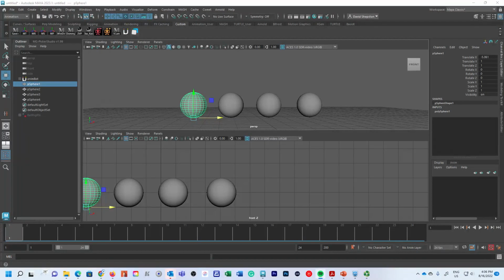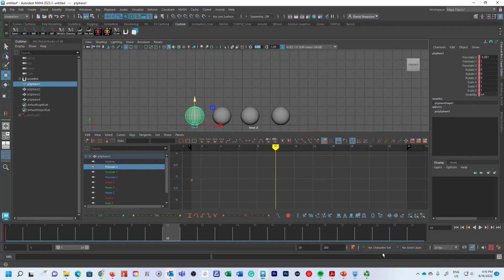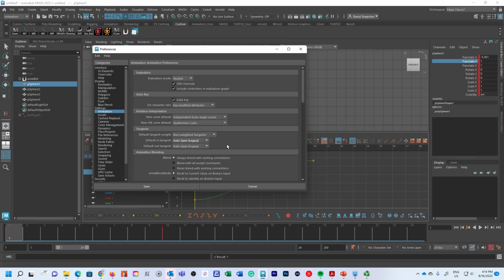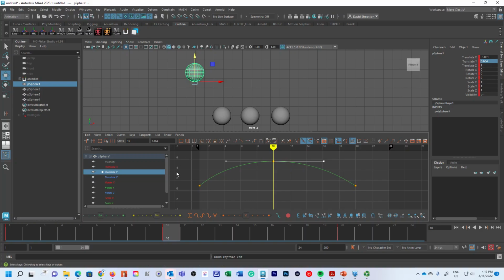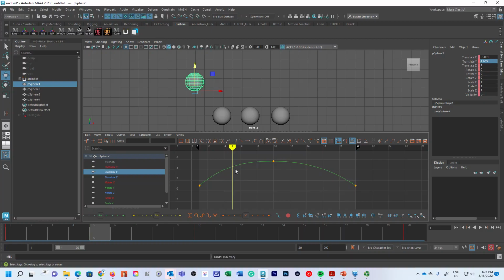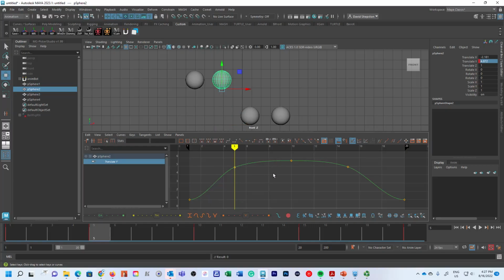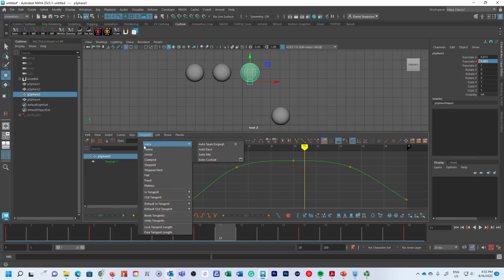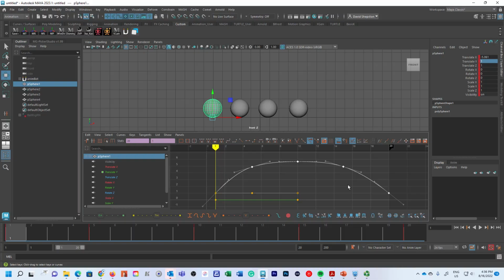Graph Editor Overview